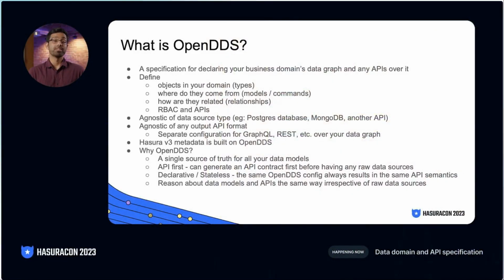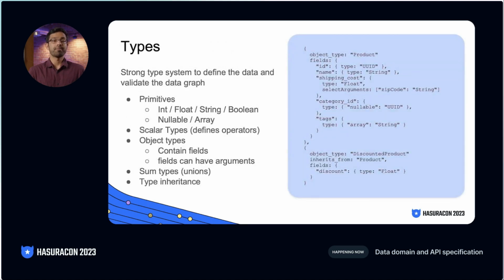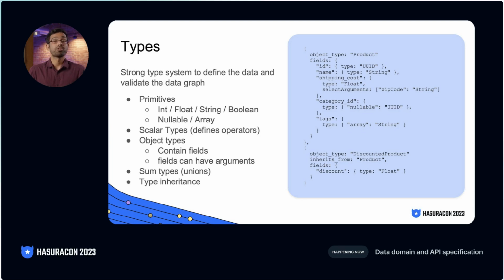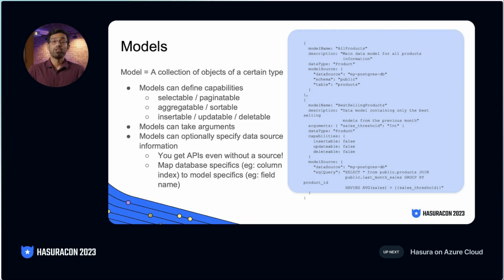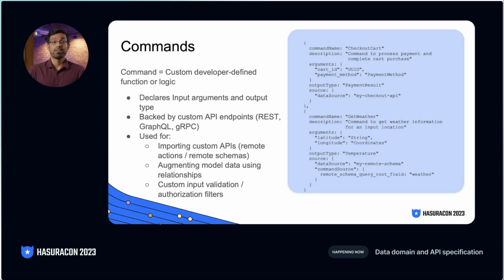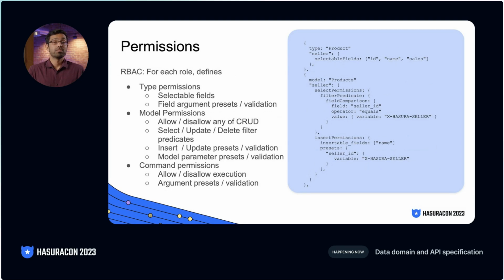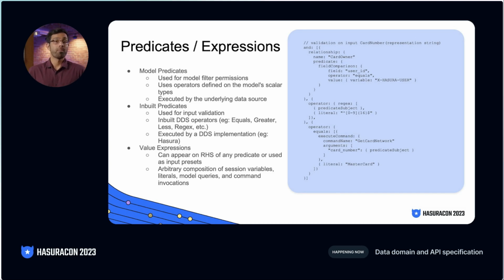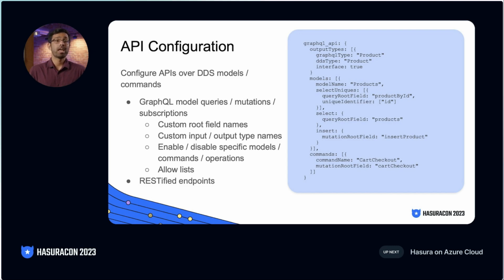Data domain and API specification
In Hasura v3, we are introducing GDS - a new way to define your domain’s data and configure APIs, while being completely stateless and agnostic of your data source. GDS is domain-first allowing you to define your domain’s types, data models (data collections), custom functions, arbitrary relationships across these, and advanced authorization and validation predicates. GDS also lets you flexibly customize your GraphQL API using the powerful abstractions that you created earlier. In this session, we’ll explore various GDS concepts and how they come together to flexibly represent data APIs.

​​00:00 Intro
00:12 What is OpenDDS?
01:21 OpenDDS concepts
01:37 Types
03:48 Models
05:41 Commands
06:55 Relationships
08:09 Permissions
09:22 Predicates / Expressions
10:51 API Configuration
11:52 Outro